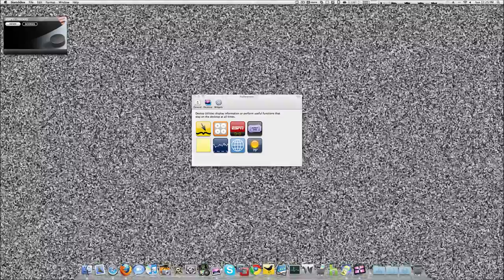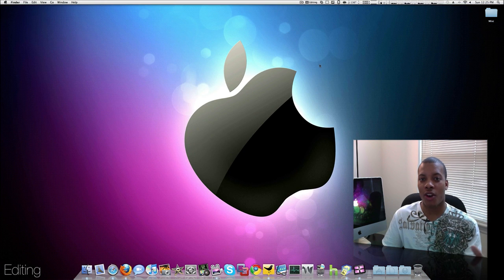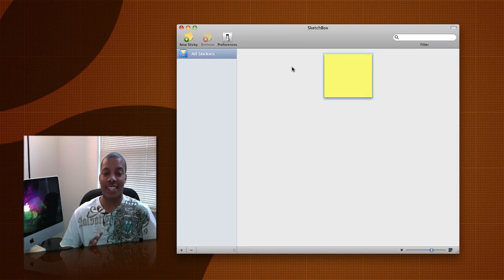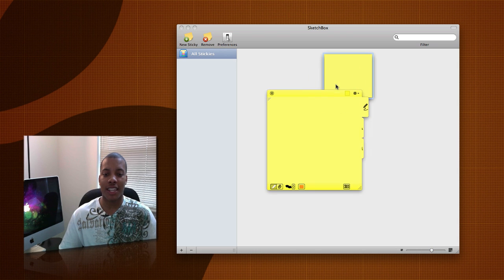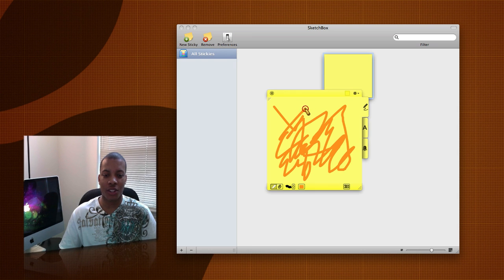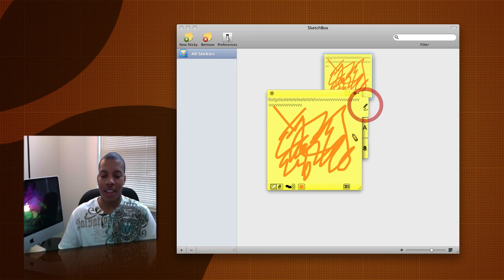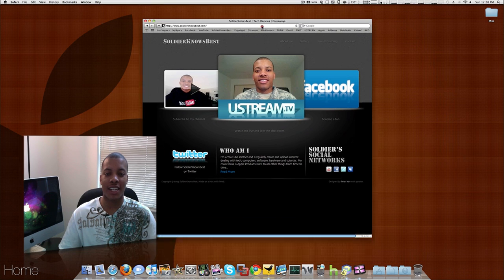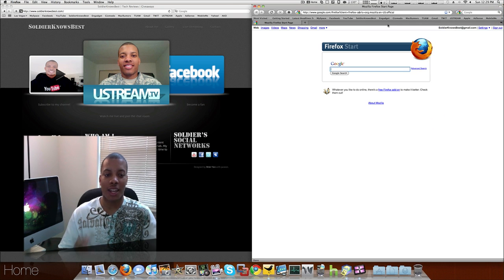What's in My Dock (v.7)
Name of Apps: Mach Desktop, Hyperspaces, SketchBox, Cinch